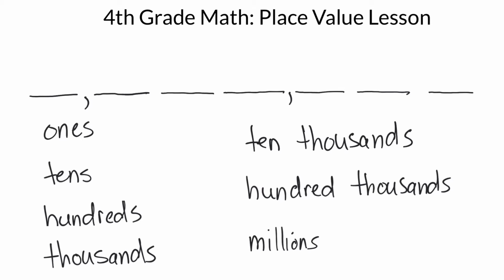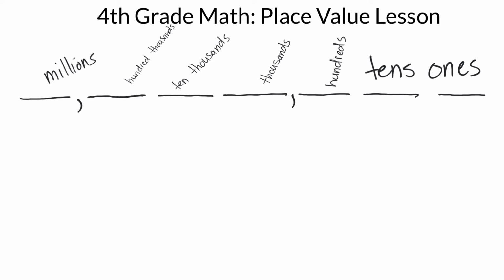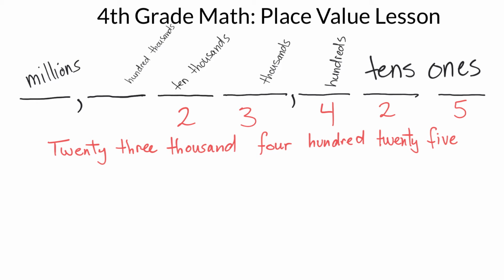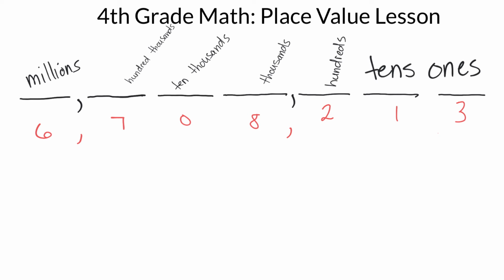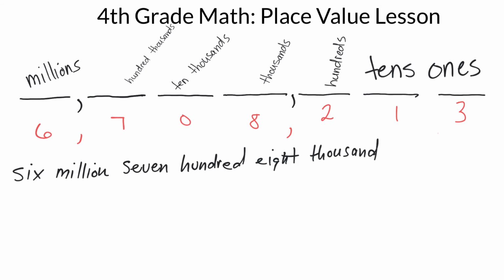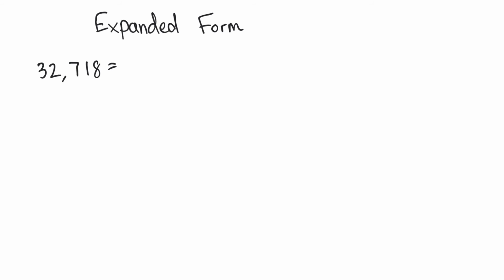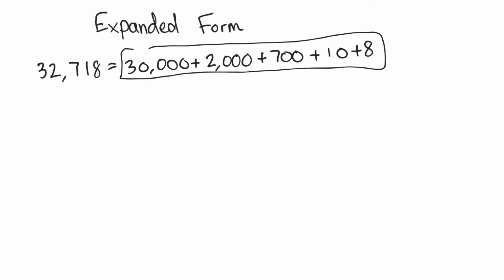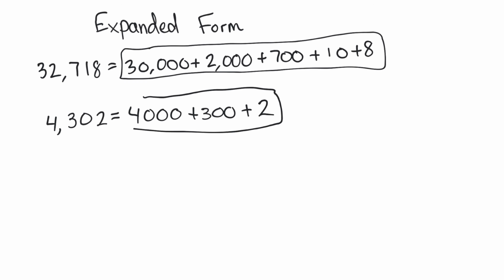4th Grade Lesson on Place Value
This is lesson 1 from the first chapter of my 4th grade homeschool math curriculum. For free downloadable practice problems related to this lesson, go